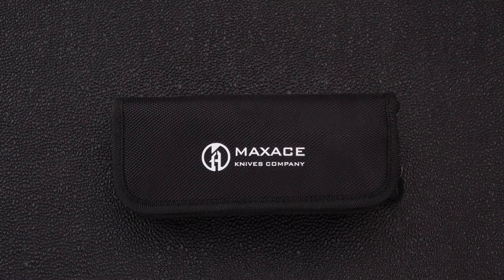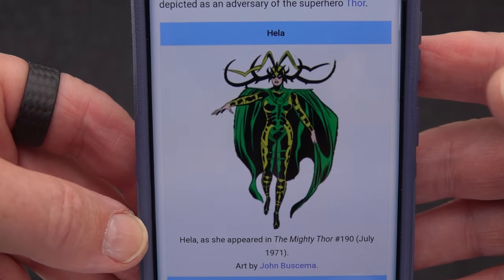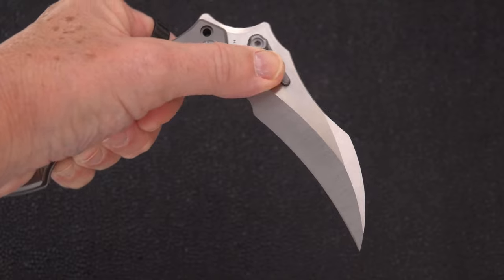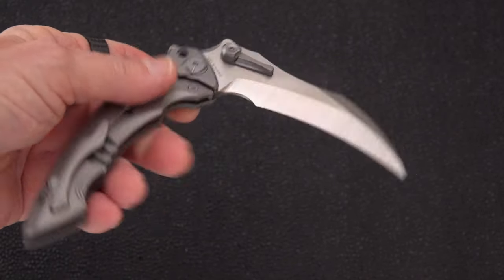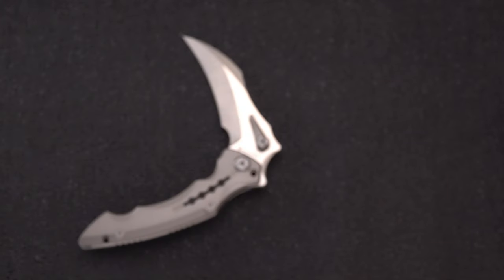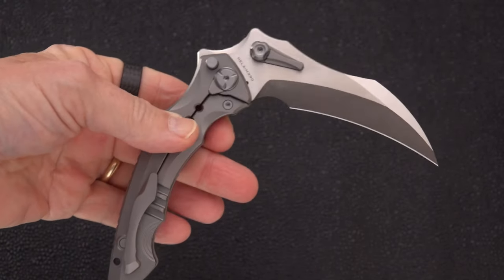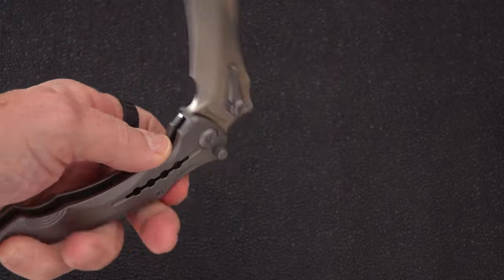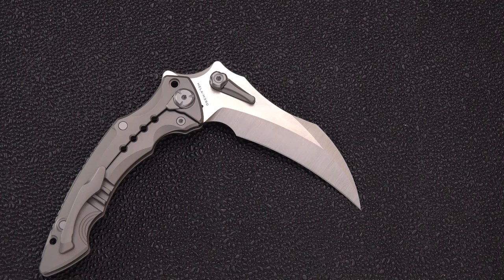NEW! From Maxace: Hela Folding Sickle/Scythe!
Well here's one even unusual for that "Larger than Knife" company, Maxace!
Kind of like a folding version of the Bastinelli "Grumpy!"

Beautifully fashioned in their well known industrial Titanium and M390 materials and fit for Hela herself (Norse god and comic book character, both!)